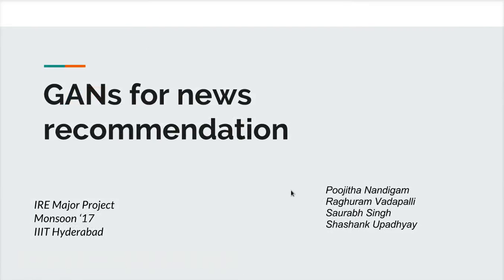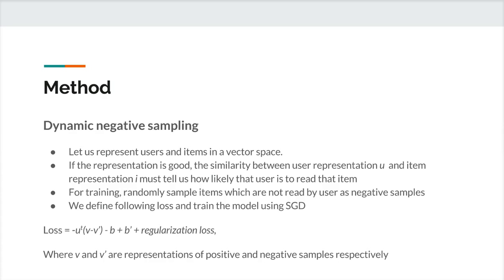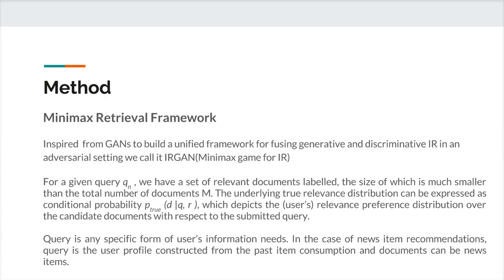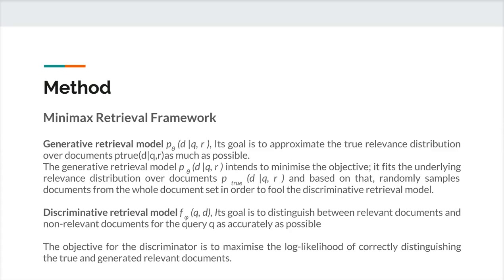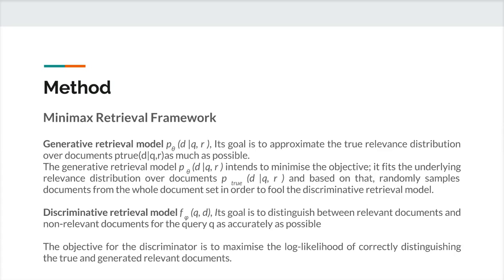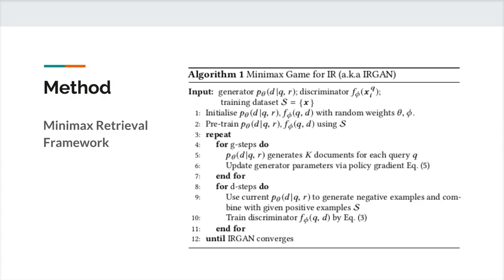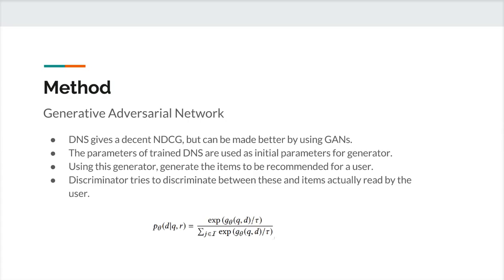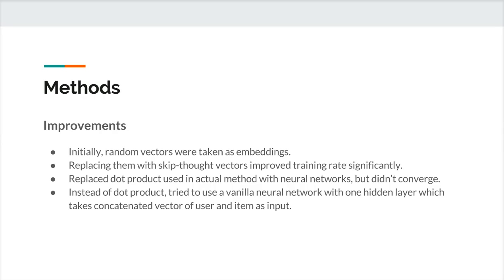GANS for News Recommendation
Given training data on the history of news items read by various users, news articles are recommended to the users.We built a unified framework for fusing generating and discriminative IR models in an adversarial setting called as IRGAN

Reference:
IRGAN: A Minimax Game for Unifying Generative and Discriminative Information Retrieval Models
Project Webpage: